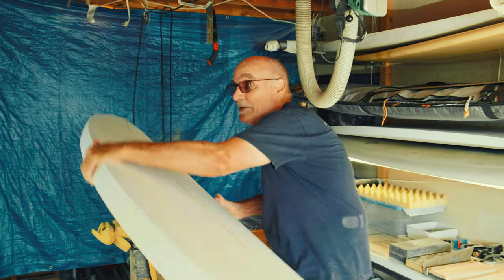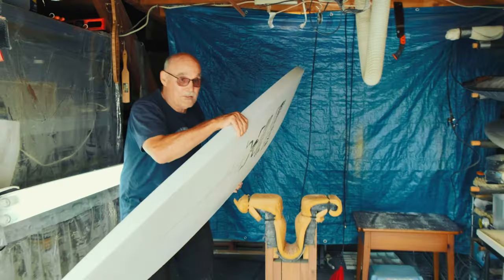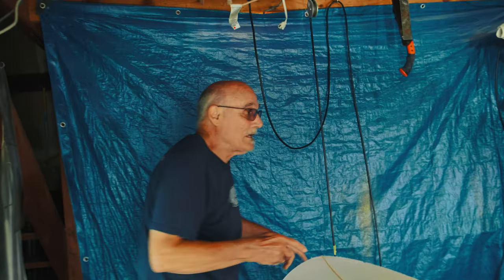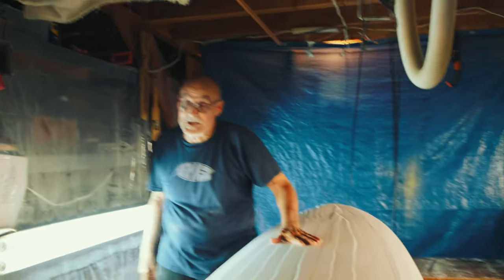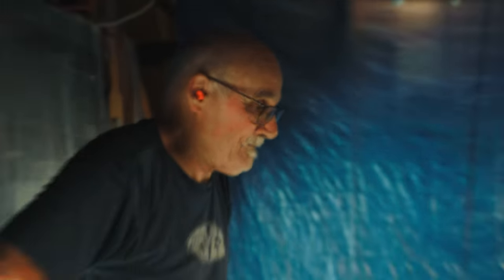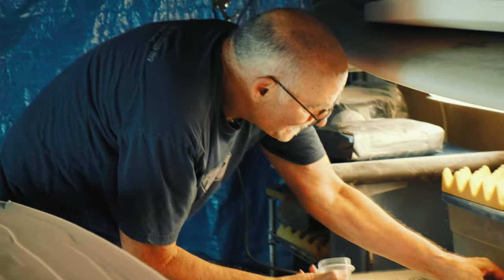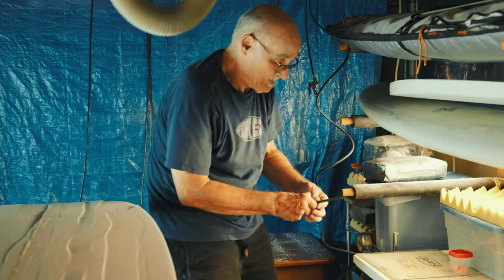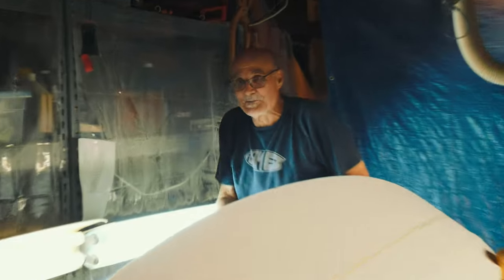The Art of Surfboard Shaping w/ Johns Marikos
Had the pleasure of connecting with John while I was on my trip to LA a couple months back and got to capture him doing his thing :) Such an amazing art form and I hope to get back there to shoot part 2 soon :)

Contact John directly for your own custom surfboard!